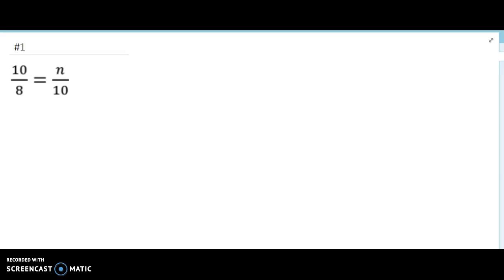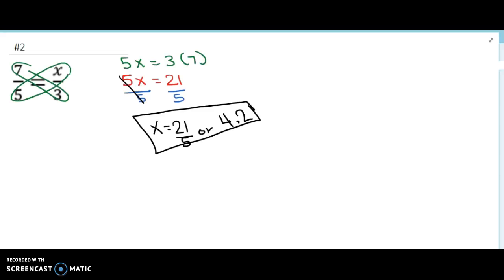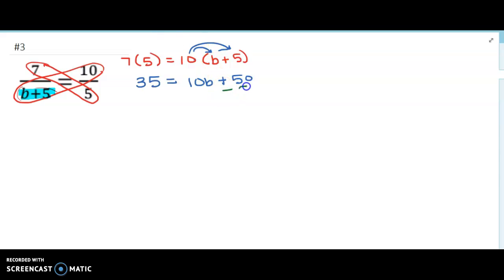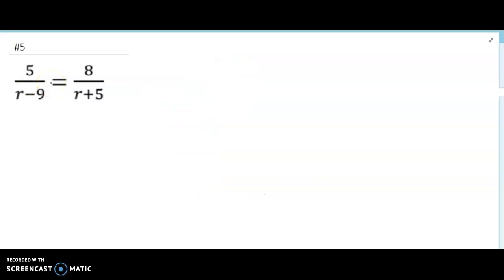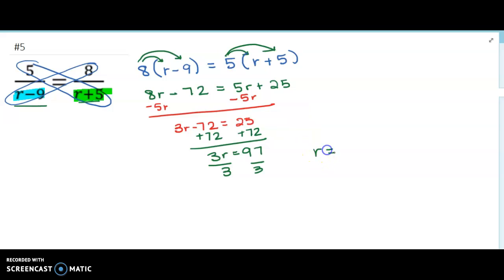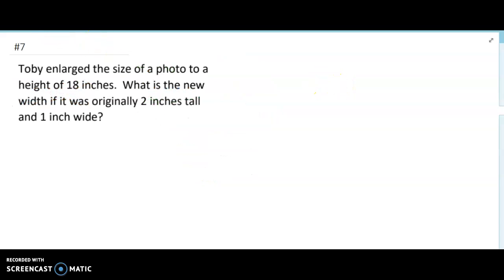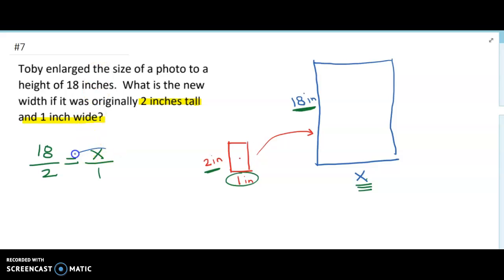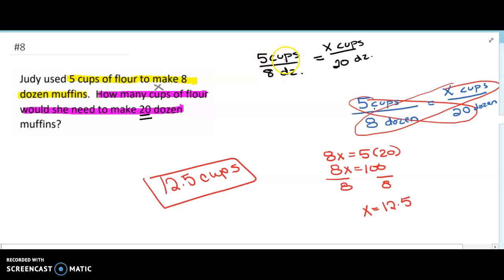Geom. Pre 8.1 Review